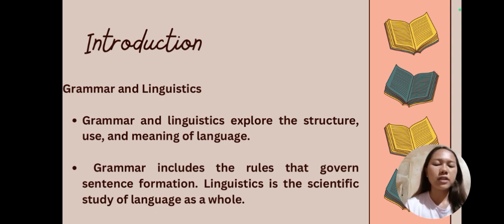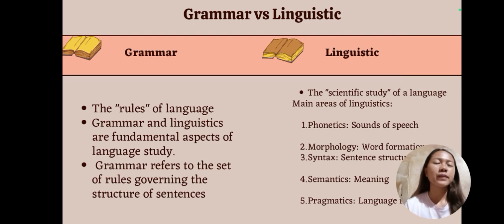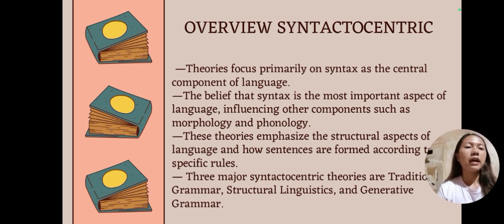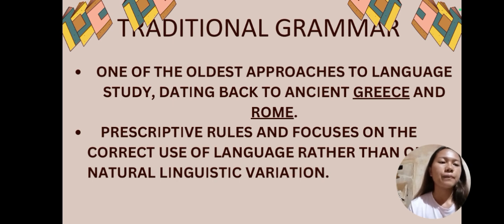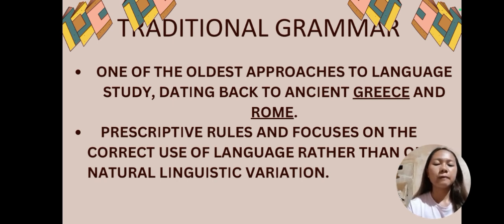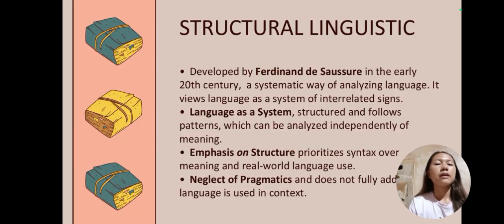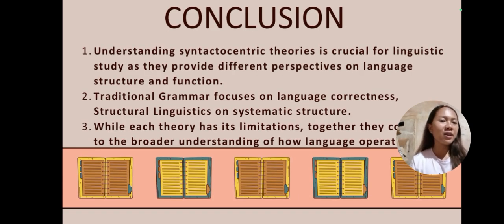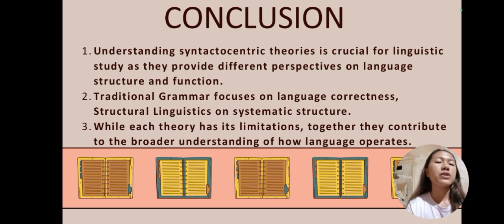for school purposes only